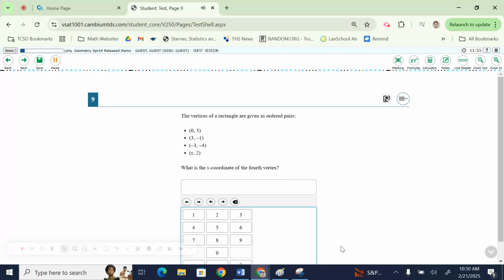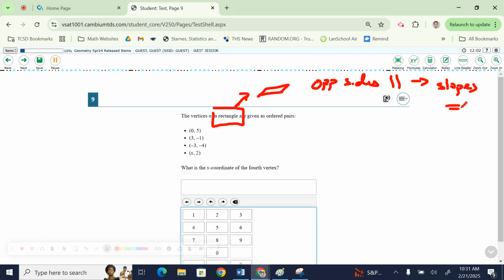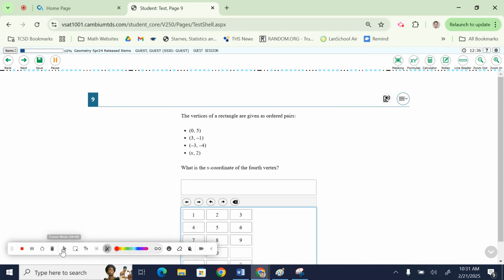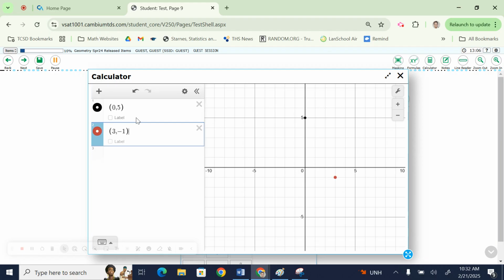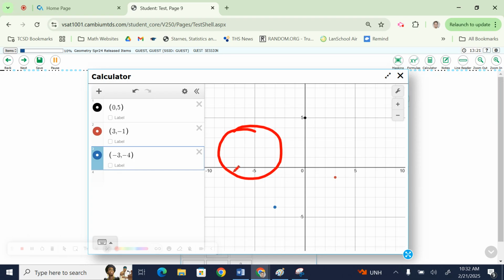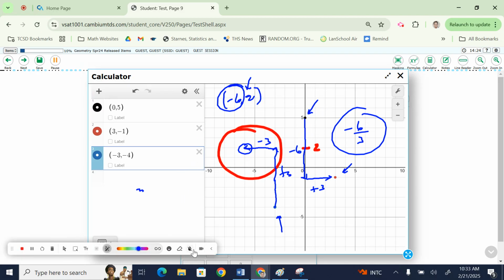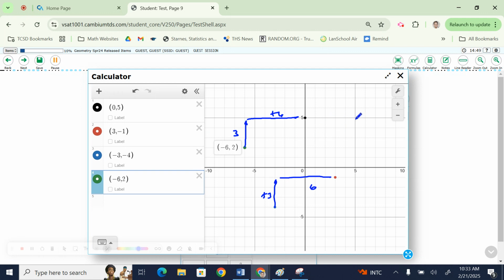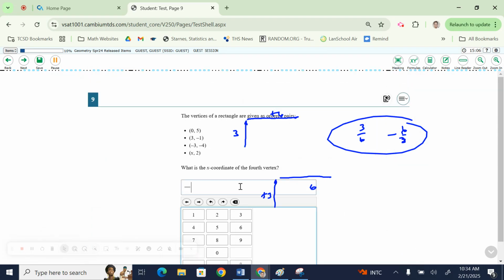Geometry OST Sp24 #9